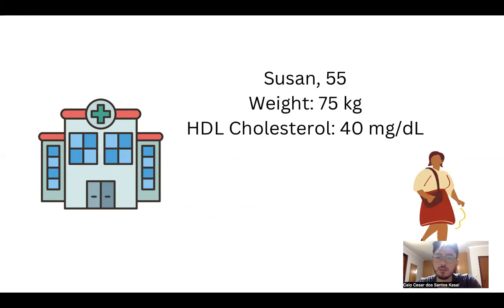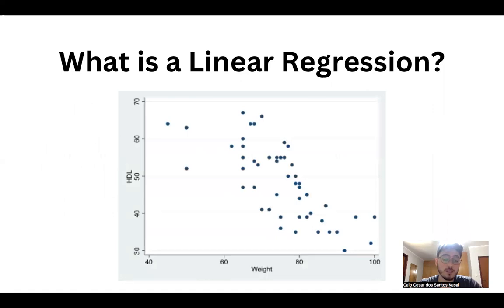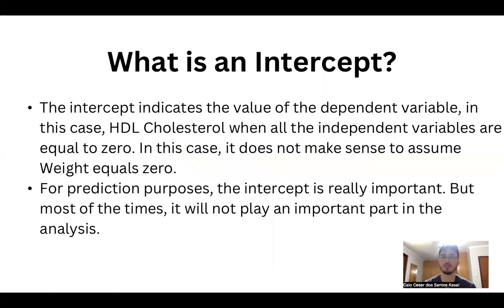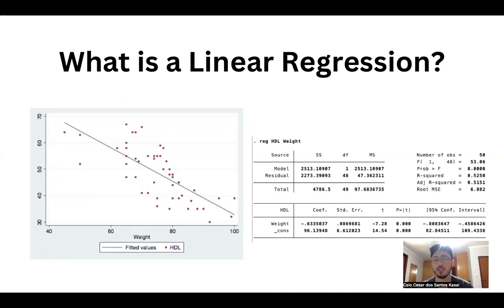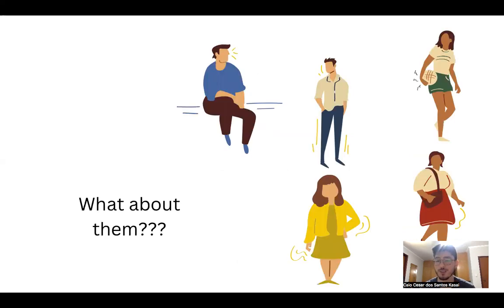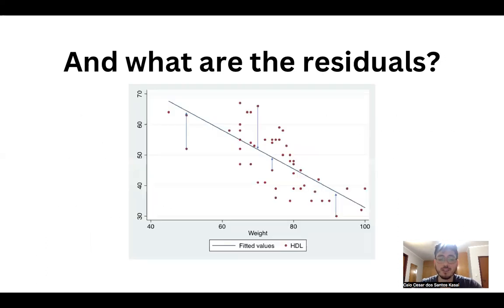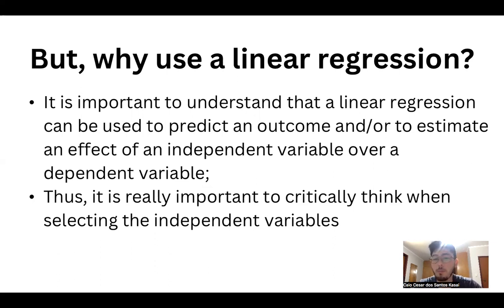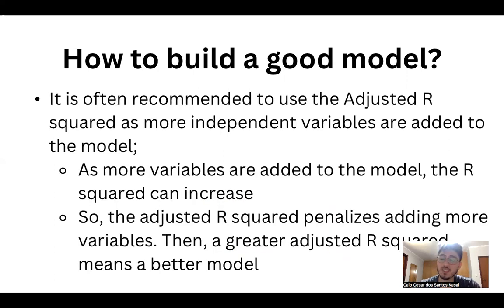Introduction to linear regression by our teaching assistant Caio dos Santos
Our Senior TA, Caio dos Santos, gives an introduction to linear regression, the model and its elements as the intercept, and the slope. What are residuals?, why to use linear regression? How to build a model? what is R squared and adjusted R squared?